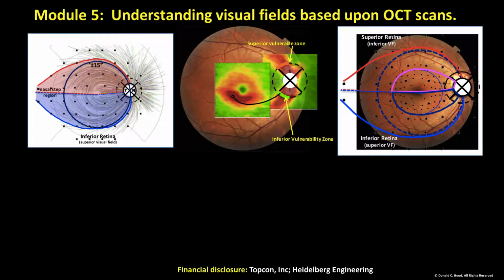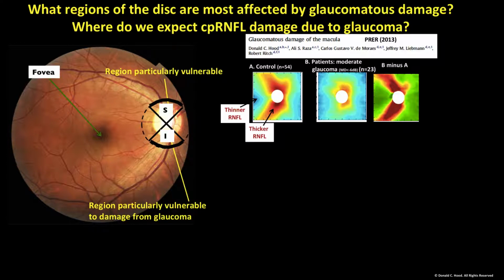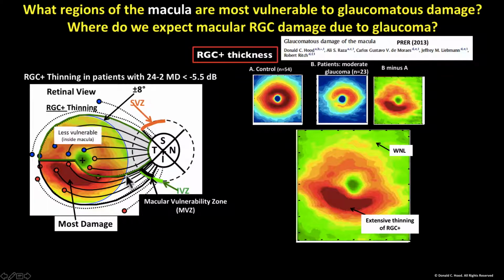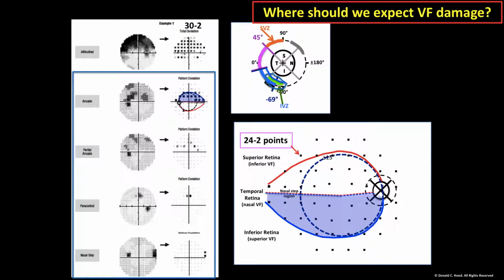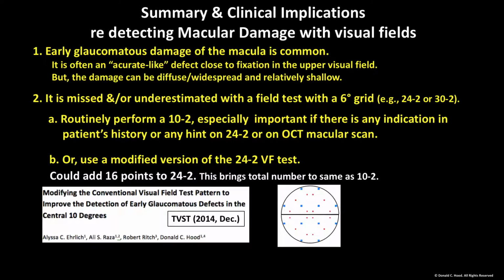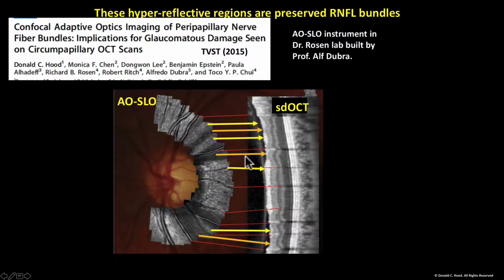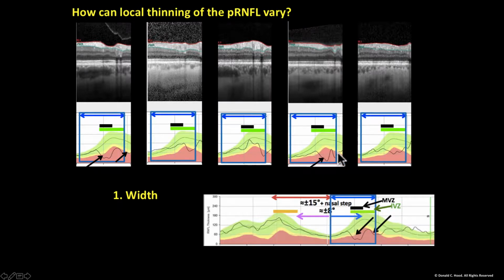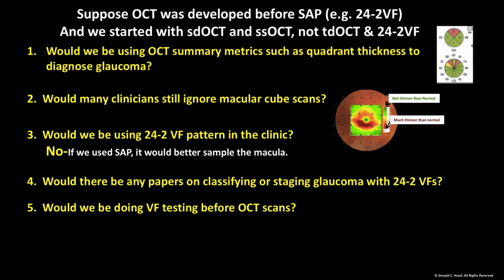Module 5: Understanding Visual Fields from OCT Scans